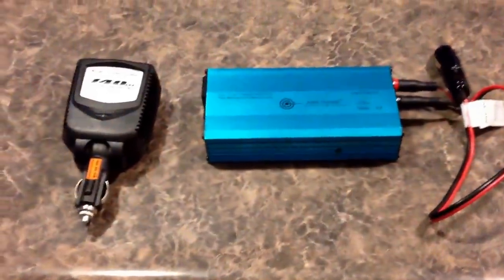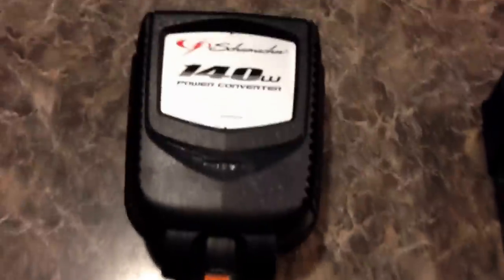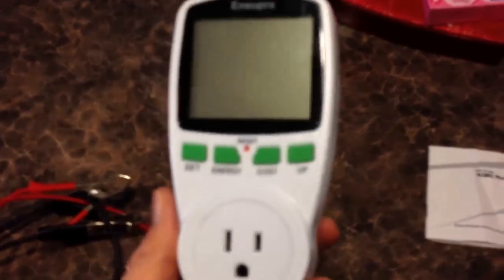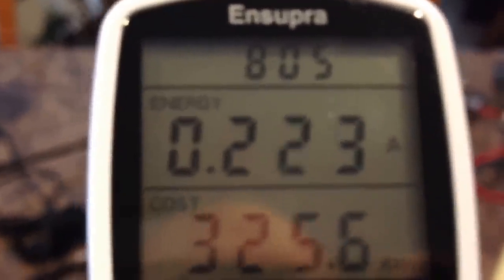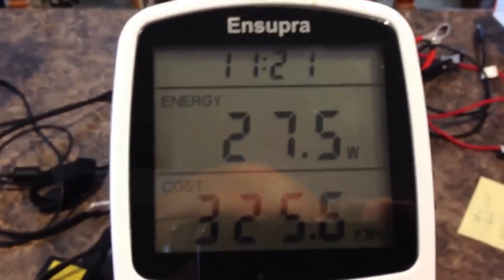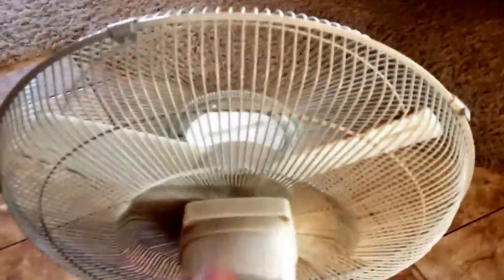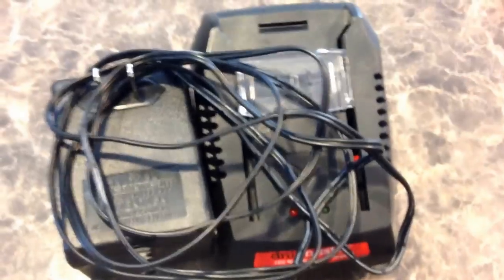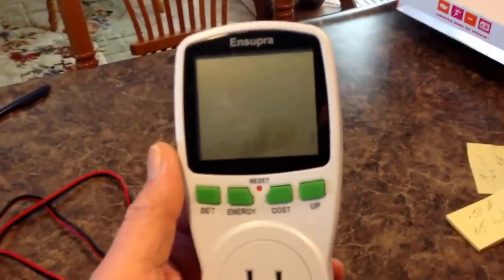Vid #3 How to change harbor freight 12v jump starter with inverter description and hook up.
Vid #3 How to change harbor freight 12v jump starter with inverter description and hook up. Modified and pure sine wave inverters. Aims inverter and cigarette plug type inverters, KWH, amps, watts, volts.